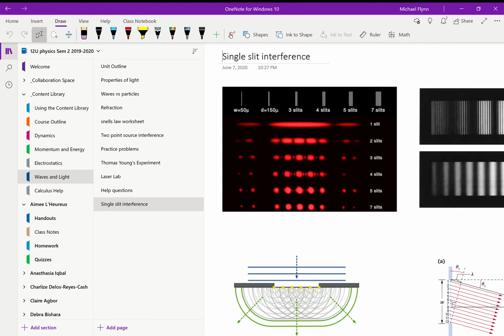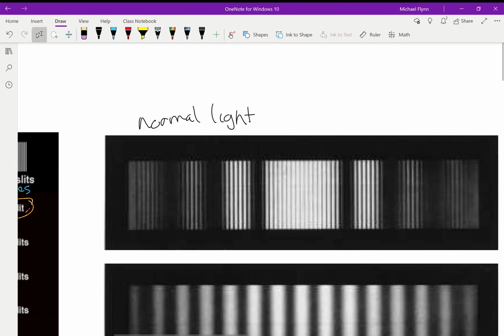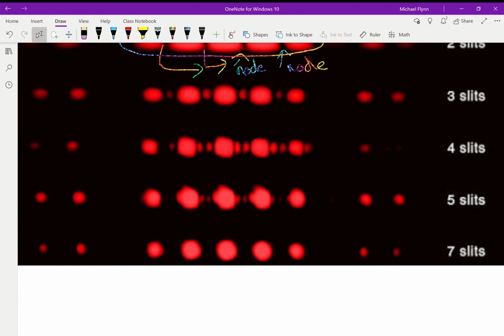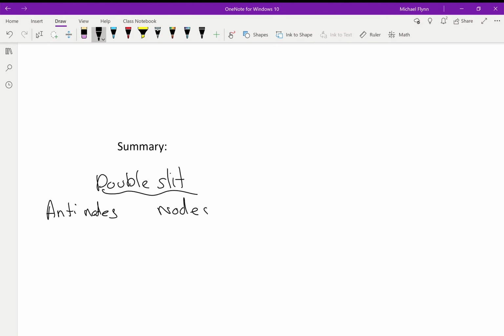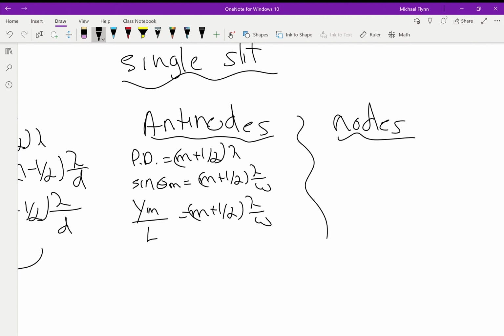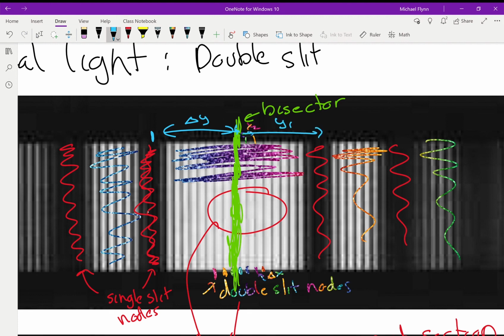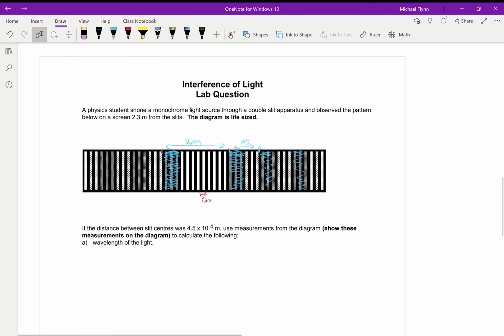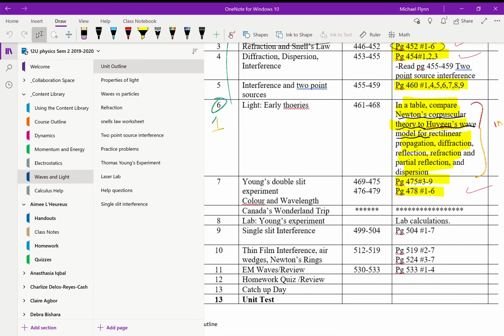12u single slit interference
Understanding interference from a single slit.